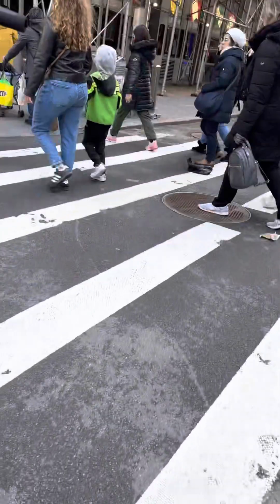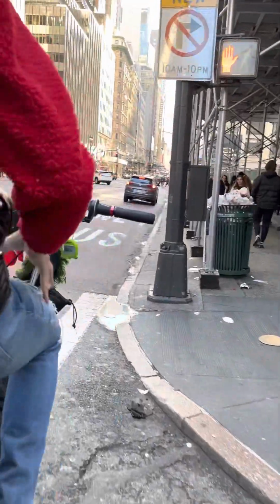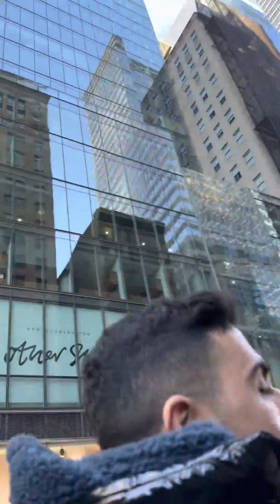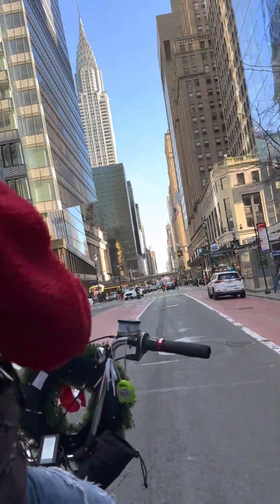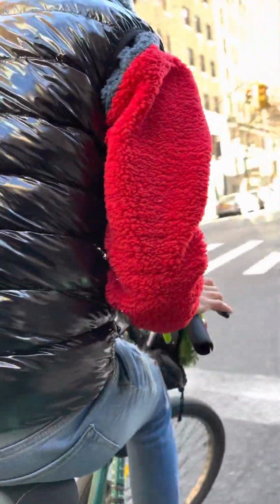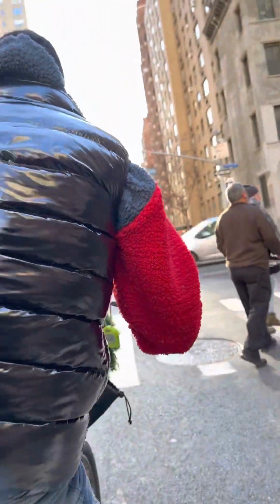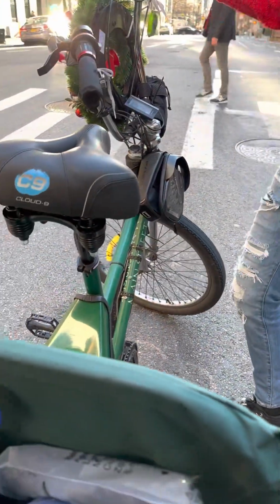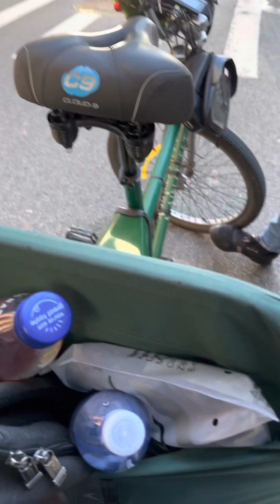Bike taxi driver New York, part 2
Tour ride with Benny part two